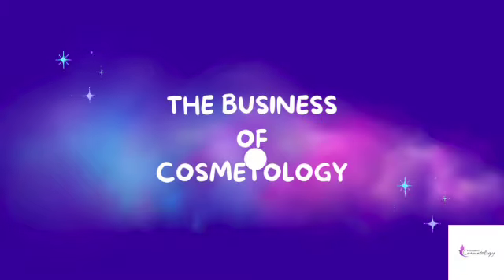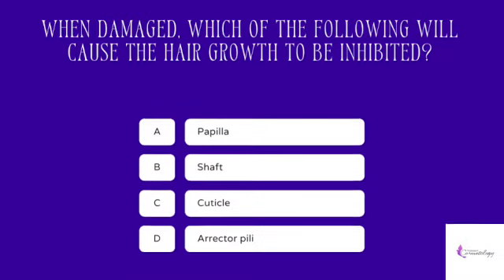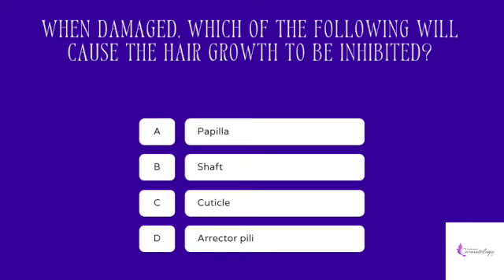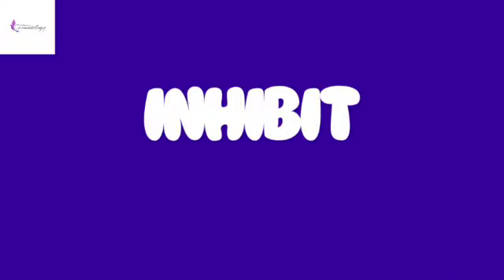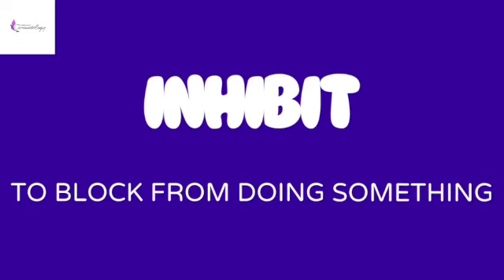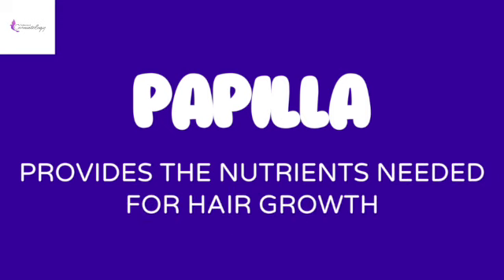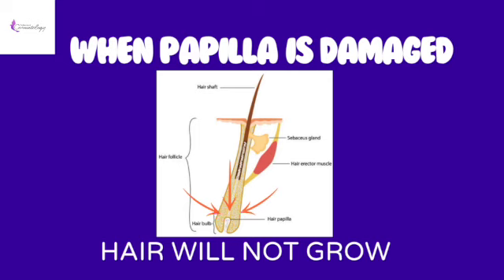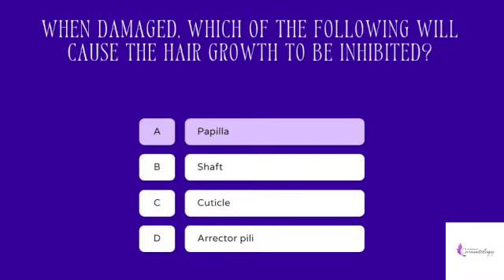🤔 What is a Papilla? 🤔 | PROV Sample Q2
For more information about our next Q & A State Board review session, please click this link: 👇🏽

State Board Review Question for PROV Exam:
When damaged, which of the following will cause the hair growth to be inhibited?
a) Papilla
b) Shaft
c) Cuticle
d) Arrector pili